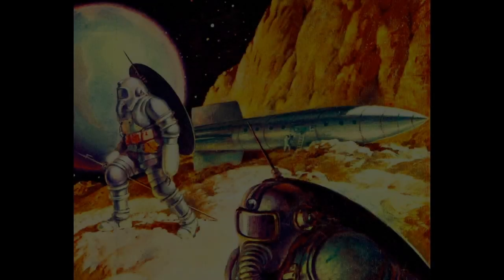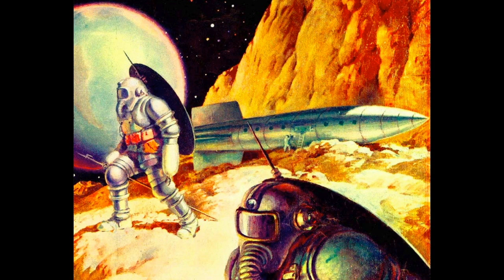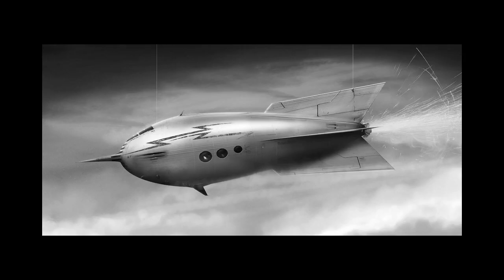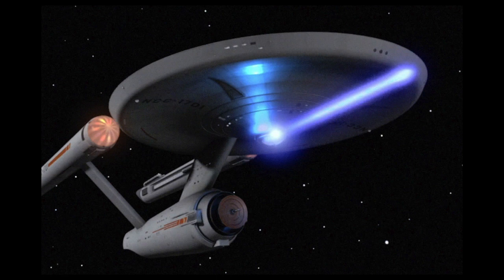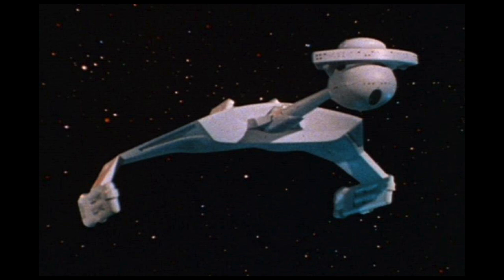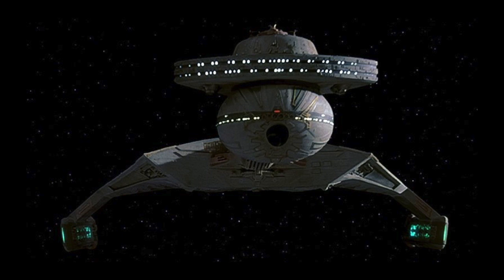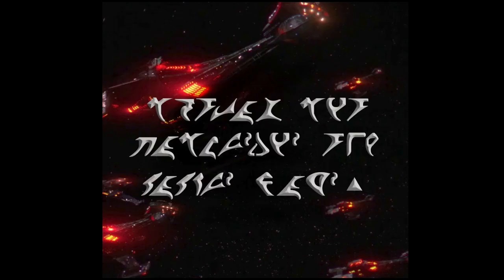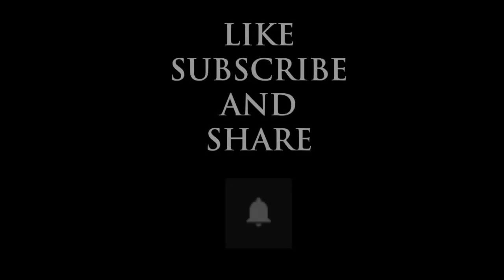STD: Klingon Battle Cruiser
Skip Intro: 0:14
The image of what the Klingon Battle Cruiser will look like dropped today. Is Star Trek: Discovery taking steps in the right direction?